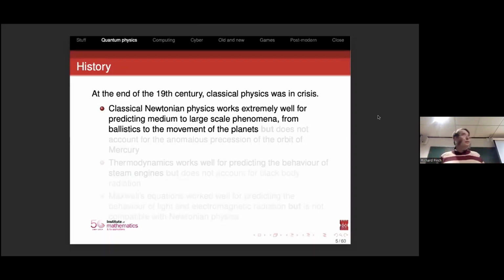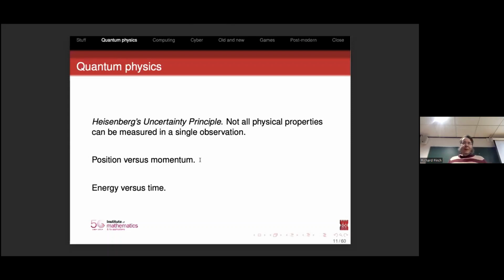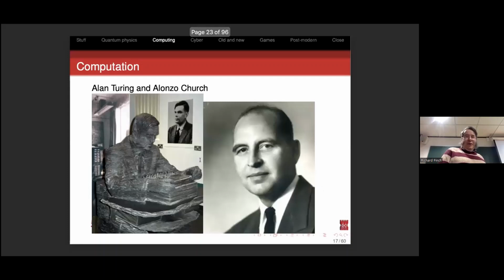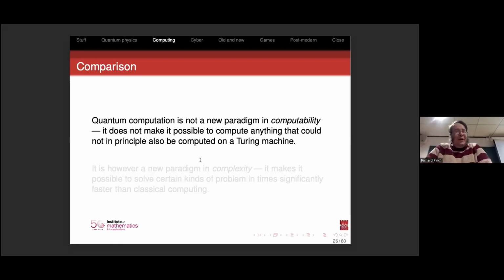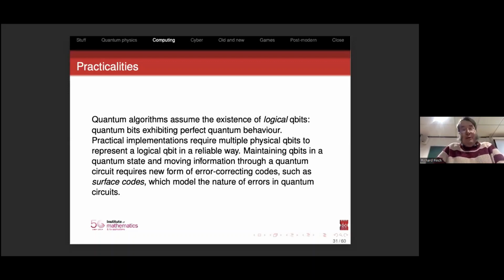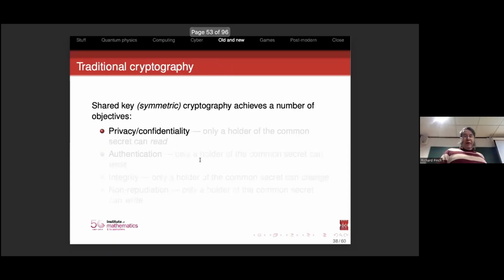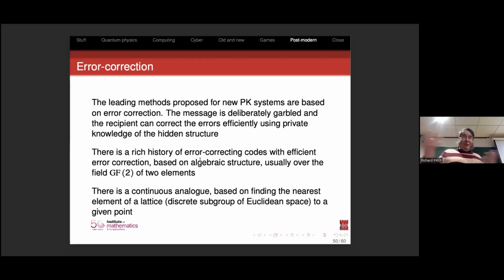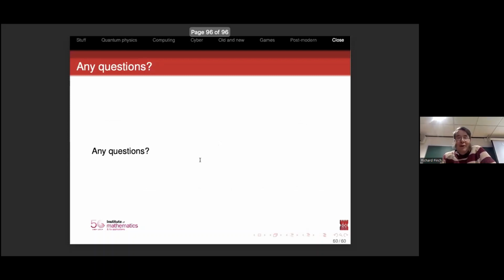Post-modern cryptography – How quantum computers are already changing the world.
Quantum computers are moving out of the realm of the purely theoretical and into the real world. In this talk we shall see how quantum computation works, and what we can expect from it: we shall look at how it is affecting the security of cyberspace and how mathematics and mathematicians are meeting the challenge.